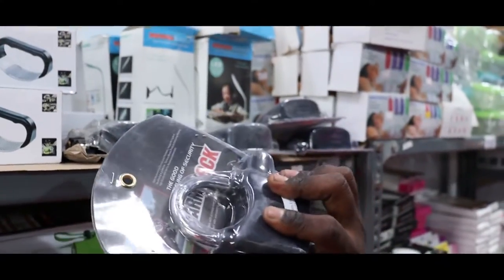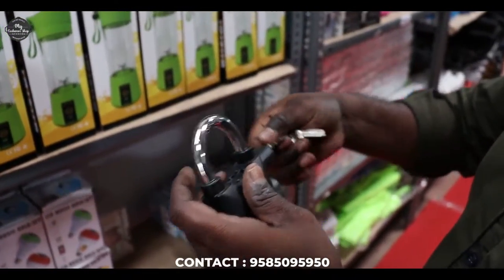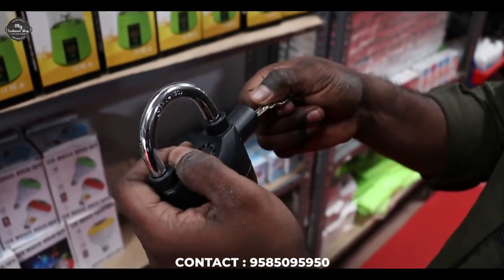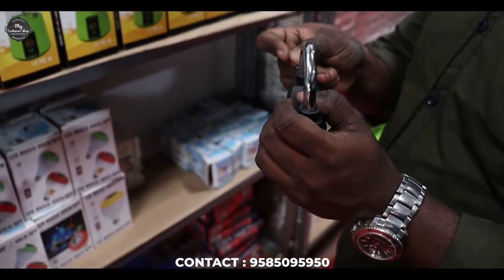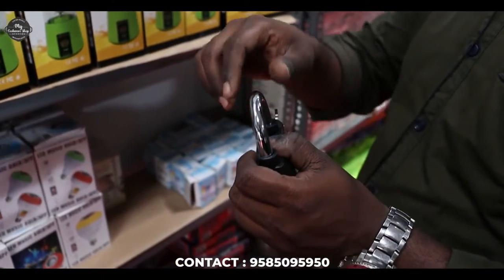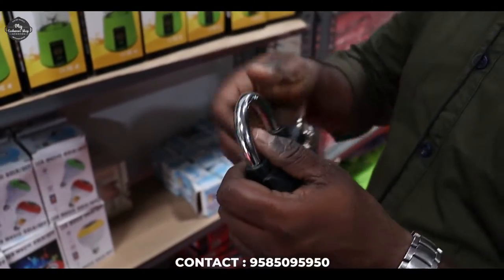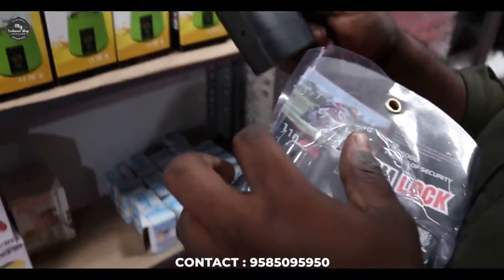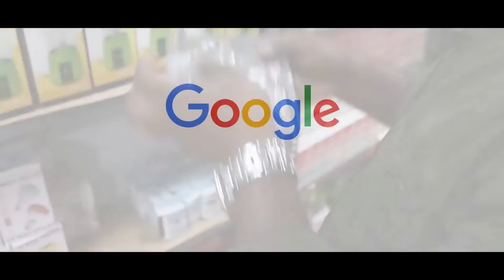Special Alarm Lock On Our My Cookware Shop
We Have Lots Of Products...

                     Or
Visit : 23, Kuruvikaran Salai, Anna nagar,